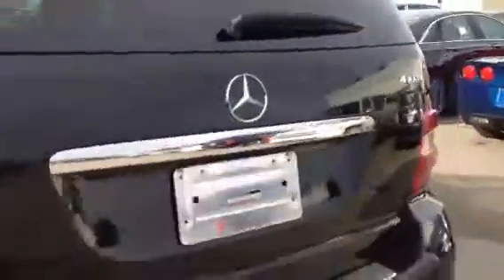2007 Mercedes Benz ML350 | Davis Chevrolet | Airdrie Alberta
Used 2007 Mercedes Benz ML350 for sale near Airdrie. Davis Chevrolet in Airdrie, Alberta, which includes 150 point inspection~ brand new provincial safety inspection~ excellent warranty~ financing options~ credit problems is no problem so call us immediately 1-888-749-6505 and we include a free carproof vehicle history report with every pre owned vehicle.

Stock # 119095